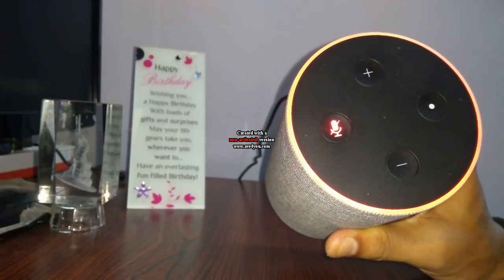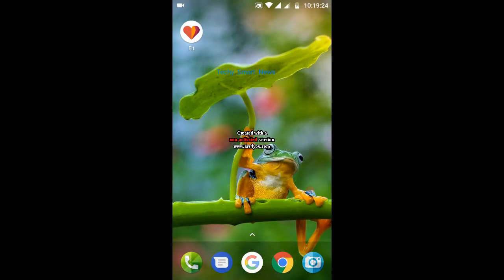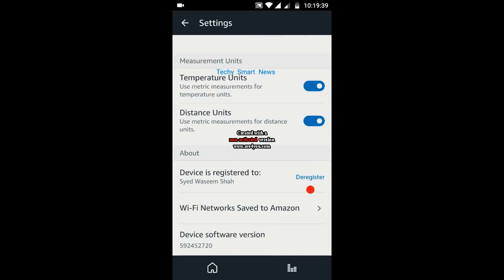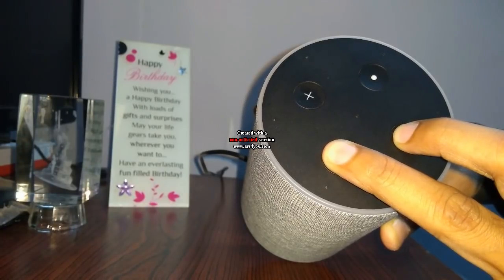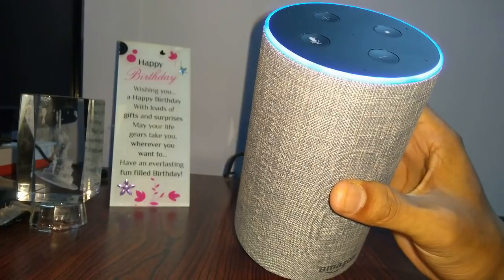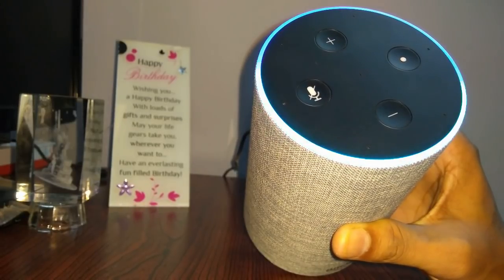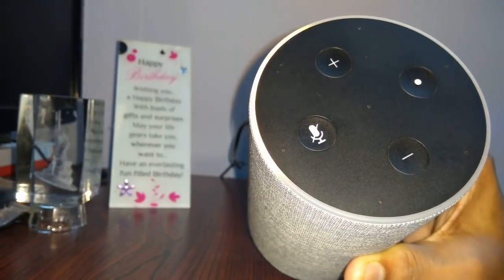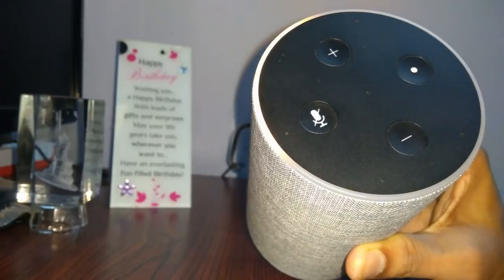How to Factory Reset Amazon Echo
Hello, Friends Welcome to Techy Smart News...

 In this video, I will show you how to de-register and factory reset your amazon echo/amazon echo dot.
00:00 - Intro
00:18 - How to Deregister Device
00:39 - Reset
01:45 - Rest Completed